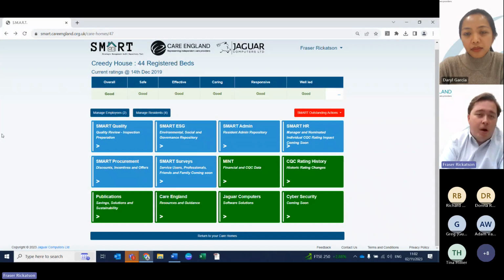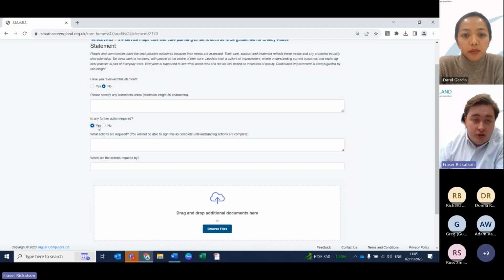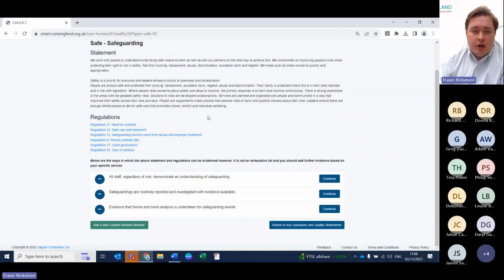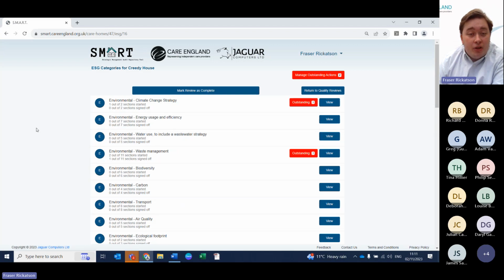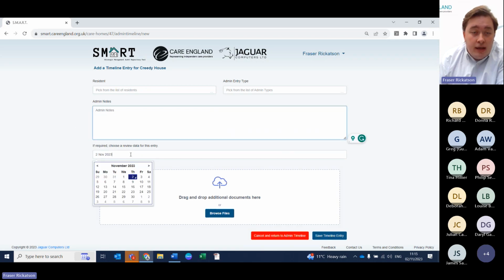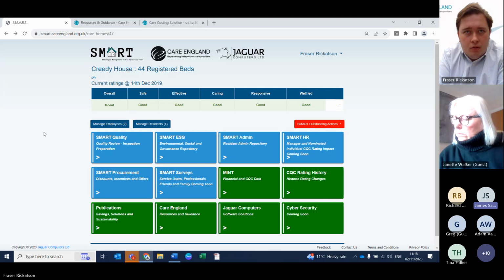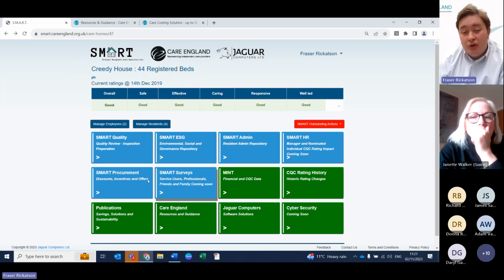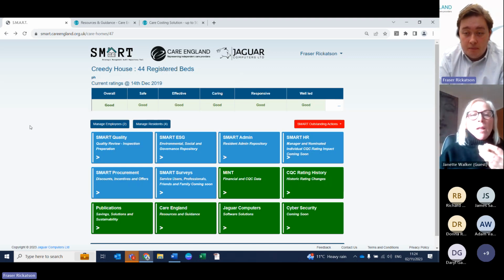SMART Demonstration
What is SMART?
SMART is Care England’s Strategic Management Audit Repository Tool. The tool is free to use for all social care providers and acts as an aid memoir to support the management and regular review of all care services, and grants access to a myriad of support designed to bring down the cost of care and keep care providers informed and up to date with a raft of resources and guidance without charge.

How much does SMART cost?
The tool is free to assist all care providers with recording and reporting the quality of their services to support CQC inspections under the new Single Assessment Framework (2023) via SMART Quality. SMART ESG is also free helping to report against government environmental targets and social ambitions on top of governance and regulatory requirements which are becoming ever more evident in contracts with public commissioners. SMART ESG is designed to help care providers on their ESG (Environmental, Social and Governance) journey with over 150 areas where care providers can review their services and requirements, store data, and report performance.

The tool links to a tremendous array of free support materials via SMART Procurement offering discounts and free offers for care providers to save thousands of pounds to help assure future sustainability, along with ways to recruit and retain the best possible workforce. SMART Surveys is also free and allows care providers to solicit feedback from residents, families, and professionals securely.

How can SMART help with Care Service Administration and Recruitment?
SMART Admin enables the storage of sensitive resident data outside of care plans, which can be held in a secure easily retrievable organised system as opposed to the traditional administrator paper files. SMART HR is coming soon and will help care providers see the impact Managers and Nominated Individuals may have had on the overall CQC ratings they have been involved with. SMART Admin and SMART HR are subject to a small charge.

What else can SMART offer?
SMART is ever evolving and will offer assistance with Cyber Security, and link users to useful Publications, Care England Resources and Guidance, and our subscription service MINT Care England’s market intelligence information portal that exhibits a wide range of pertinent fee, financial and data from across both the older person and learning disability sectors through a simple searchable solution, for the use of care home providers to assist with fee negotiations.